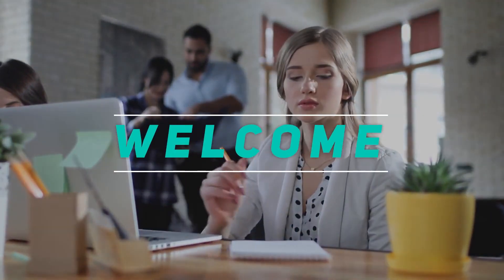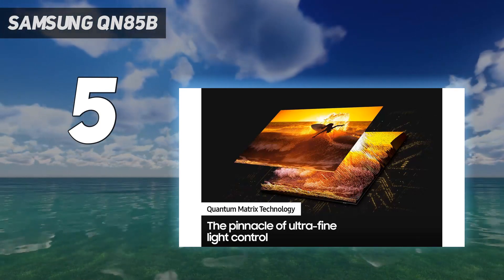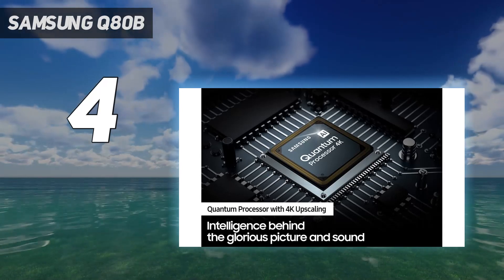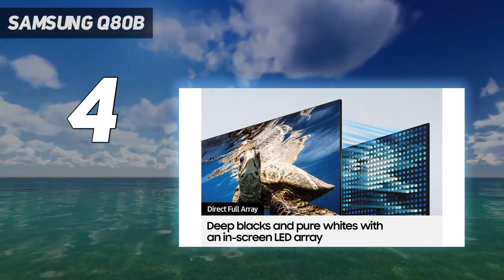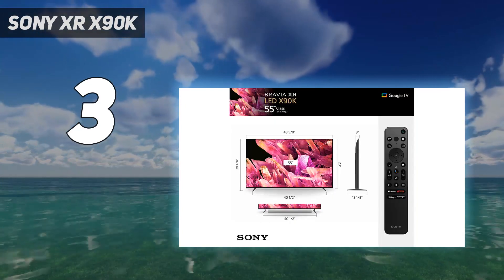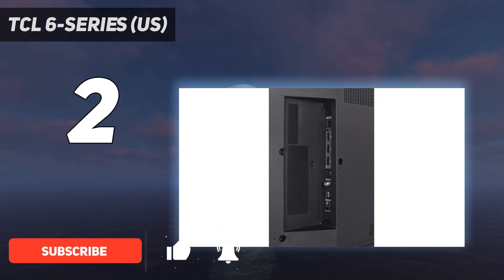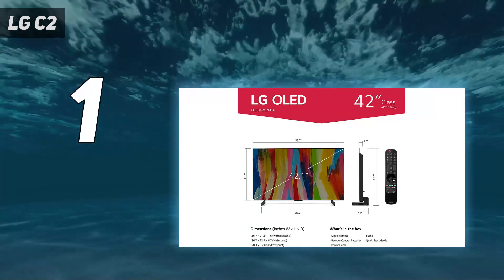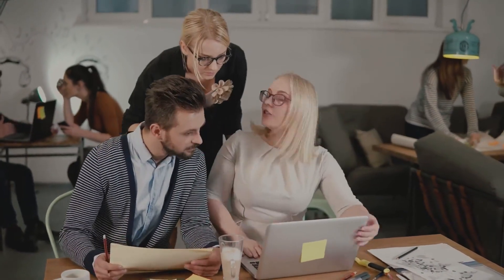Top 5 Best Gaming TV in 2023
"Here is the Updated Prices of the Best Gaming Tv in 2023!

Things that we mentioned in this video:
1. SAMSUNG 55-Inch Class - B09VHBXY63
2. SAMSUNG 43-Inch Class - B09WG7262X
3. Sony 55 Inch 4K Ultra HD - B09R9RTQ92
4. Hisense U8H QLED Series - B0B5YZNZTZ
5. TCL 50"" Class 5-Series 4K - B0B81DVQNK"